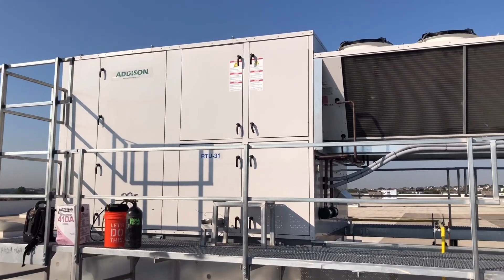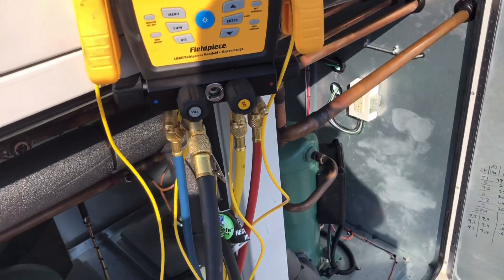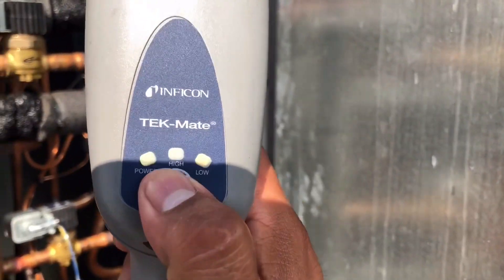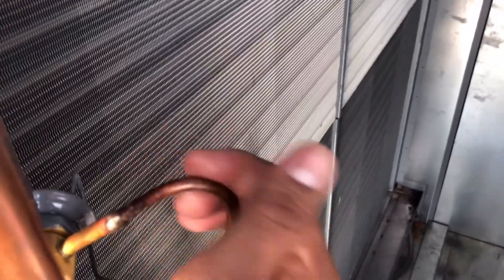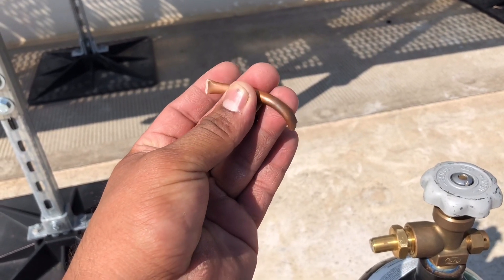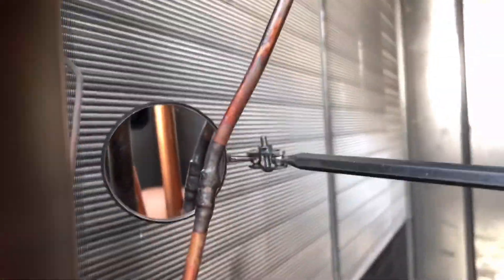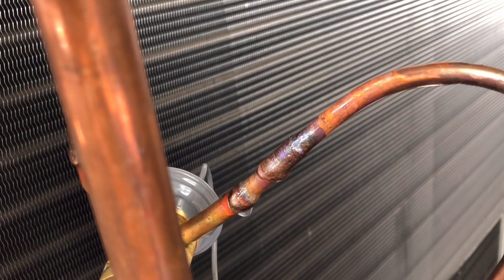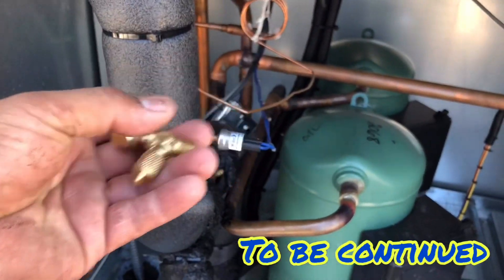HVAC: Addison Dehumidification Unit leak search and repair. H10Pro vs Inficon Dtek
This was a leak search using the Inficon Dtech Tekmate and the Bacharach H10Pro.  Was  able to find the leak and successfully fix it.  Bad bend on the TXV equalizing tube.